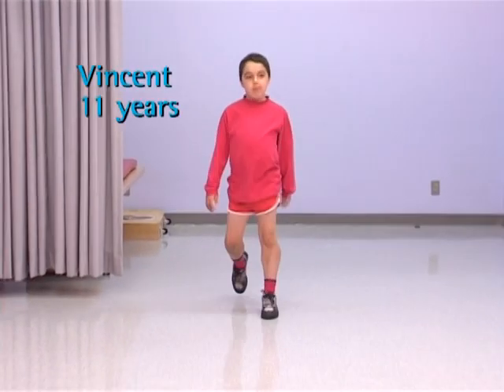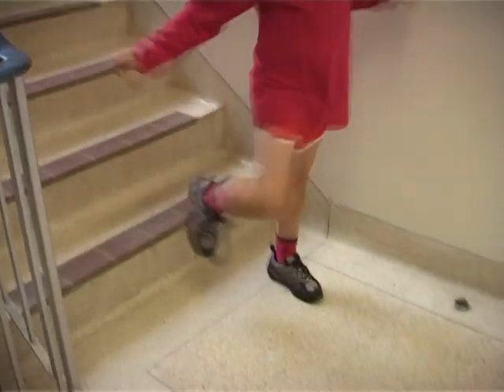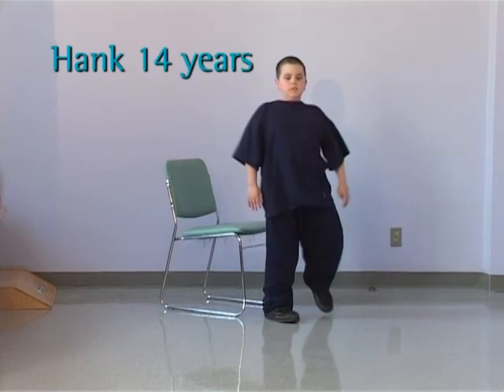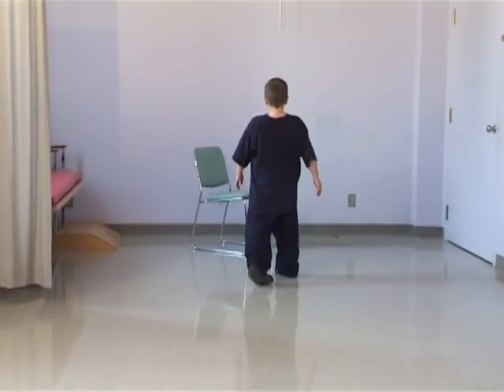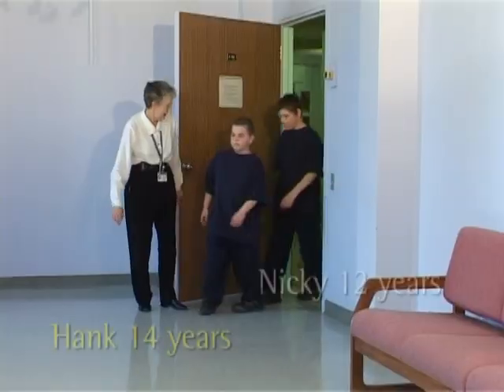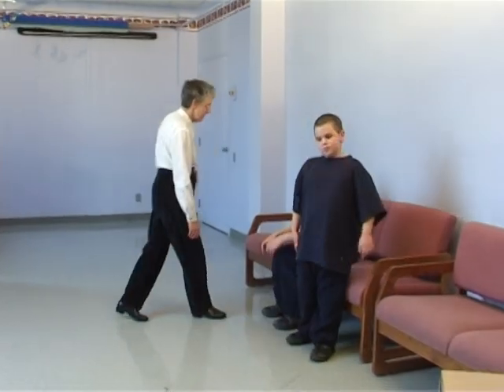Corticosteroid Therapy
Option for Care and Management Corticosteroid Therapy